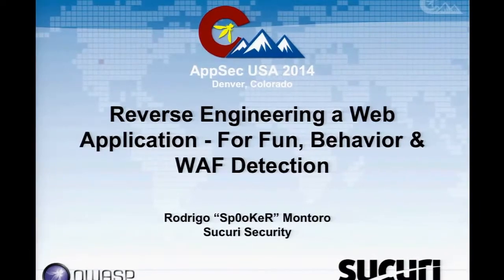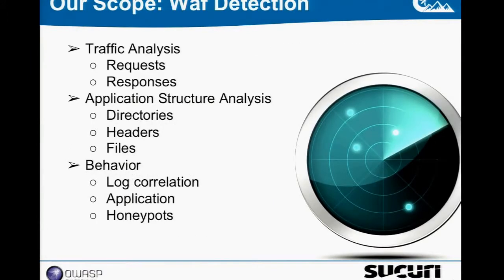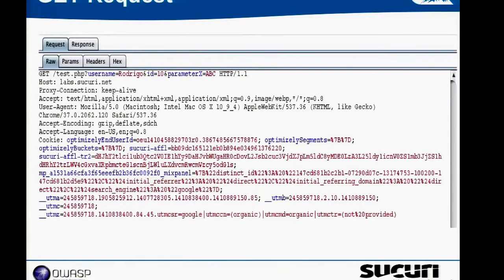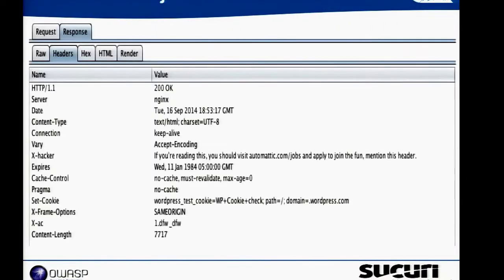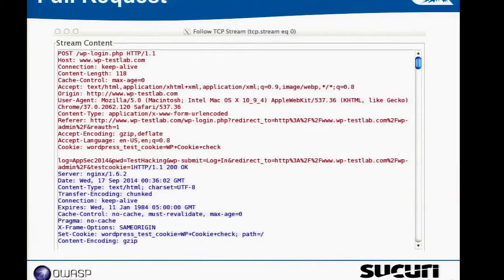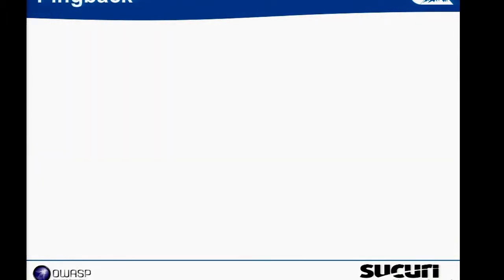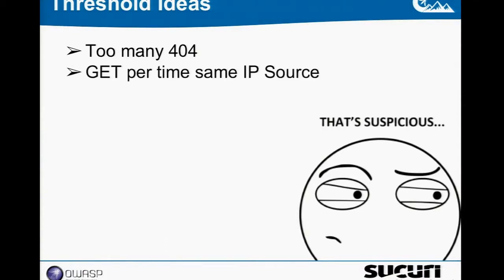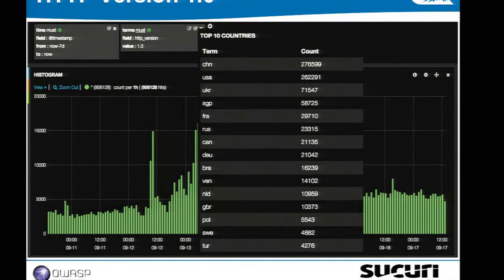REVERSING ENGINEERING A WEB APPLICATION |FOR FUN , BEHAVIOR AND WAF DETECTION